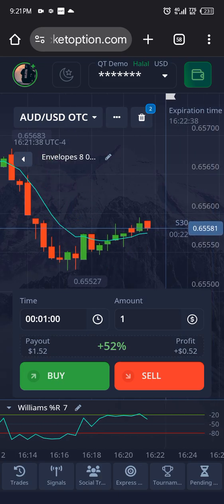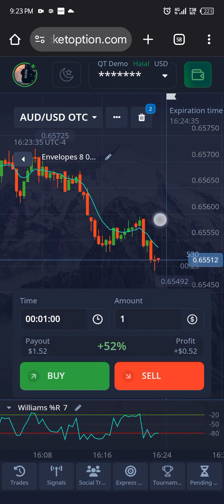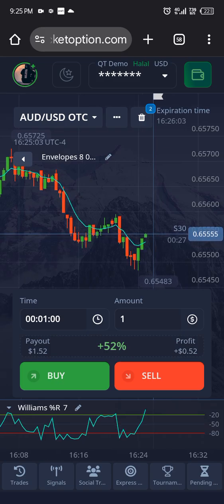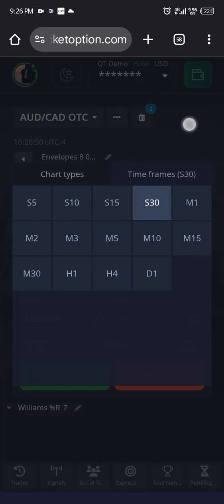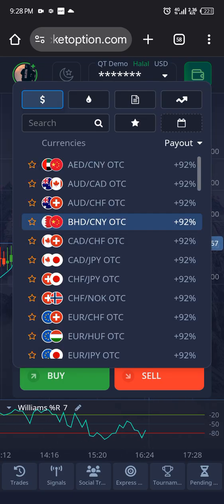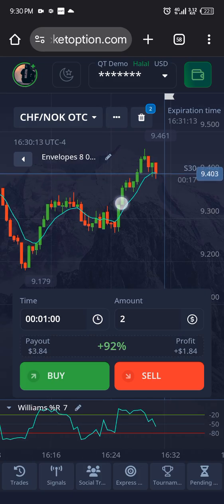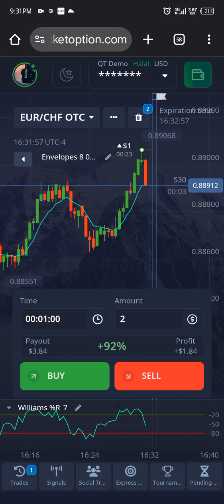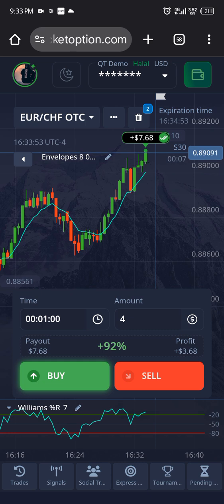Binary Option Trade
How to use Williams %R and Envelops moving Average